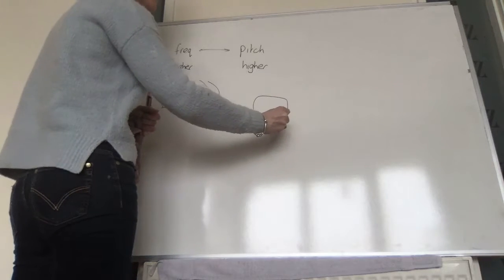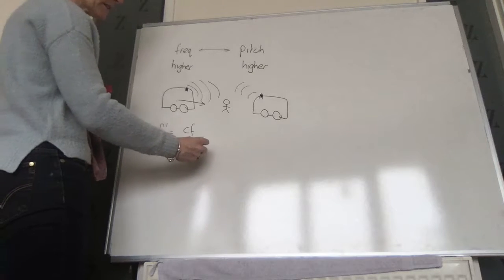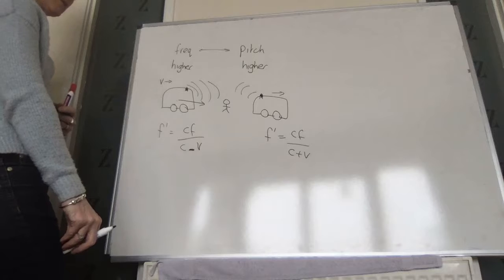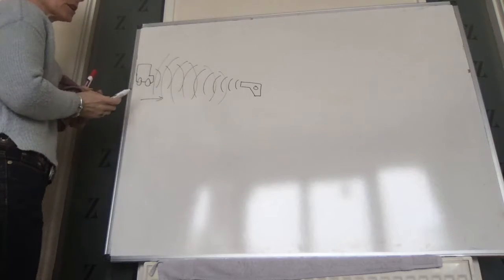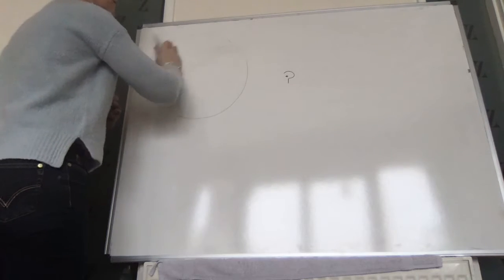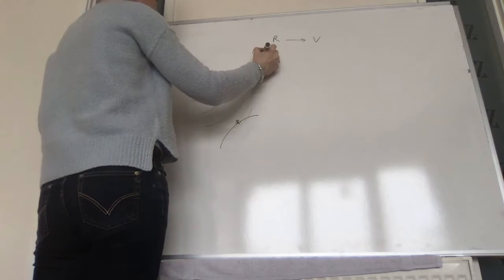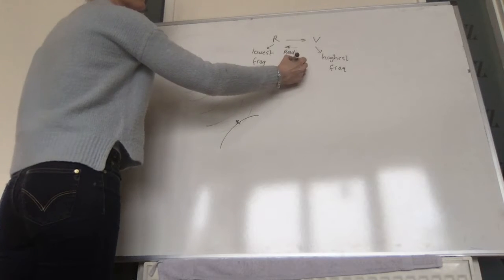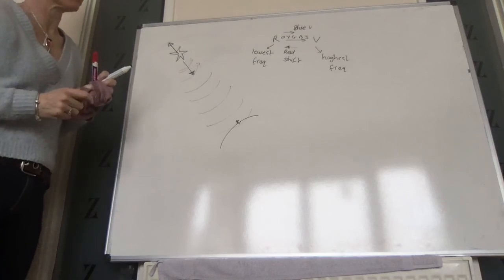DopplerExamples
This video is about 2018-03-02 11:04:47